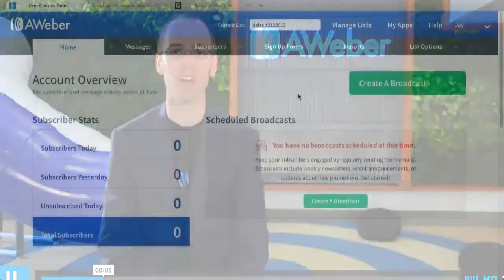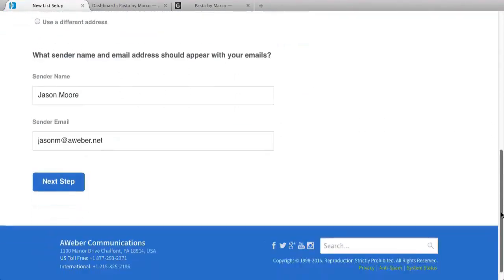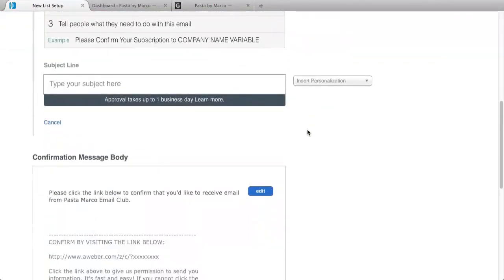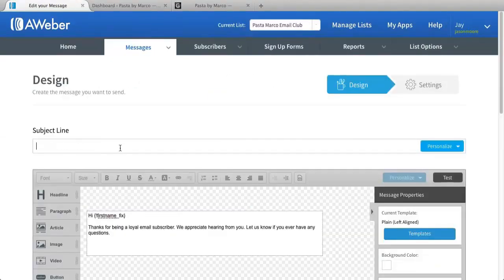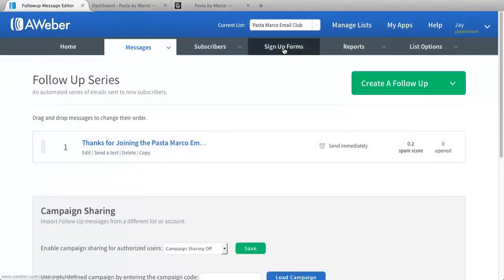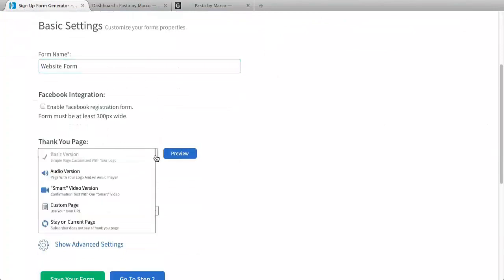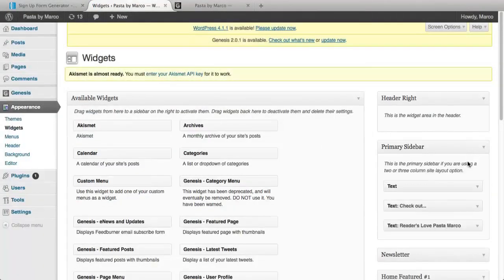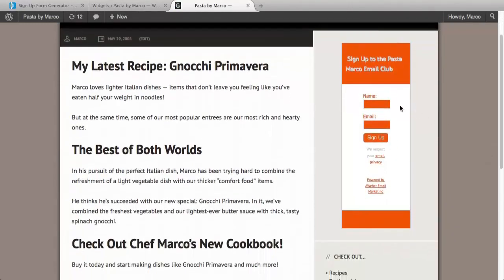Started Email Marketing Using AWeber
Started Email Marketing Using AWeber And Get Expert Courses
👉 👉 👉  Getting started with Proven Courses 💰 💰 Price : 10$ Only 💰 💰
Find Exactly What You Want To Learn From How To Videos About Digital Marketing, Taught By Industry Experts.

Learn how to set up an effective email marketing campaign with AWeber's Email Marketing Software. Create and send modern, professional email newsletters to your audience with our powerful email marketing and automation tools.

Email is a tool that nearly everyone uses today, and it continues to grow and be more prevalent in the lives of people around the world.

This guide covers everything from planning an email marketing strategy to growing your email list to optimizing your emails for success.

Create real connections with your community through email and grow your business in the process with The Ultimate Guide to Email Marketing. Join the AWeber community to get access to our email marketing platform, which includes unlimited email sends, automation, templates, customer solutions and more.

Learn how to build the ultimate email marketing strategy with step-by-step guidance on everything from planning your email strategy to growing your audience to optimizing your emails for success. Plus, get free templates and worksheets to help you set goals, create an email calendar and analyze your data!
Our Favourite Courses To Make Money! 💰 Each Course Cost 10$ Only

2.  Amazon and Clickbank Complete Course

3.  Ultimate Email Marketing Full Course

4.  Advanced SEO Training Complete Course

5. Ultimate Video Marketing Full Course

6.  Blogging 101: Blogging & Content Writing Masterclass

7. Advanced CPA Marketing Course

8. Ultimate Traffic Generation Full Course

9. Complete Fiverr Expert Course

10. Ultimate Google Adsense Expert Courses

11. Profitable Niche Website Course

12. Advanced Facebook Marketing Course